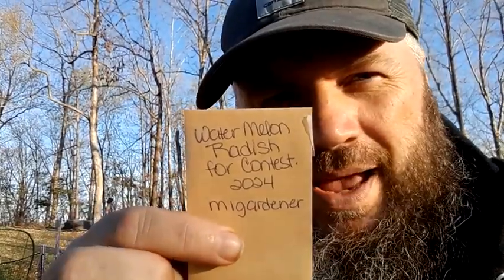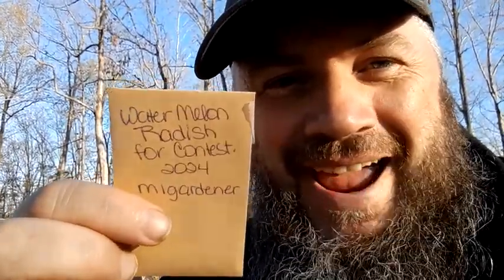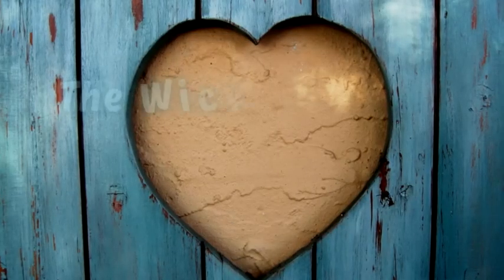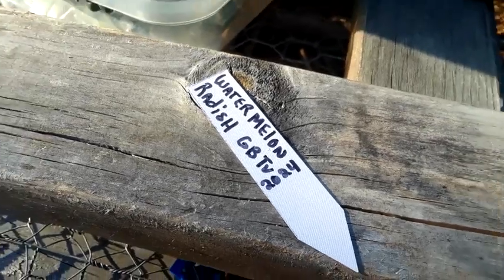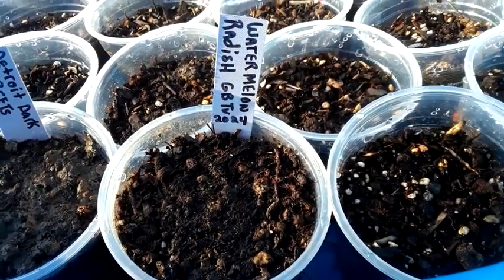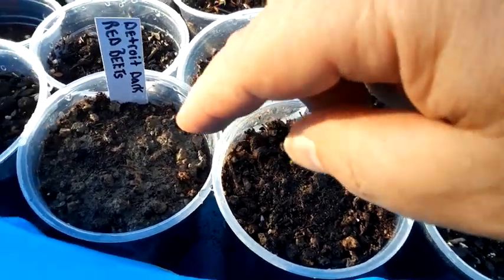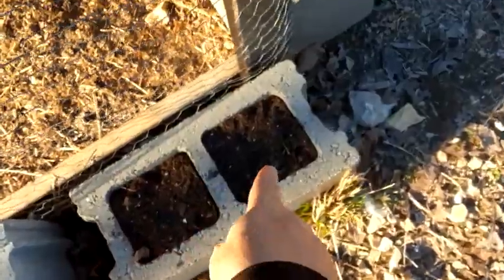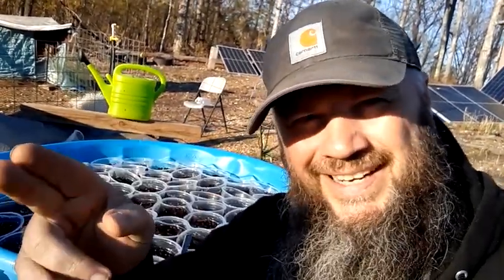Grow Big TV Watermelon Radish Entry Video #1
1st Entry Video for Watermelon Radish 2024 Grow Big TV